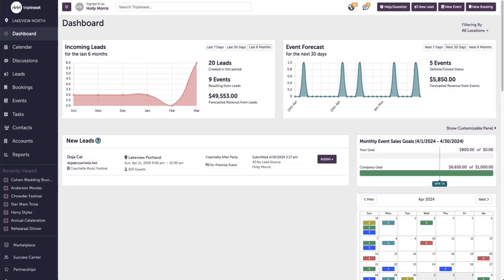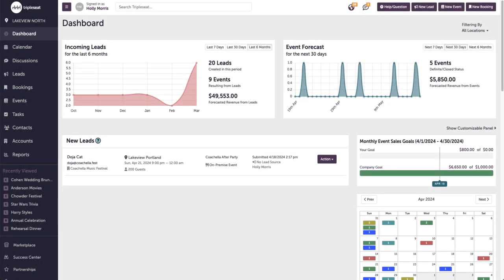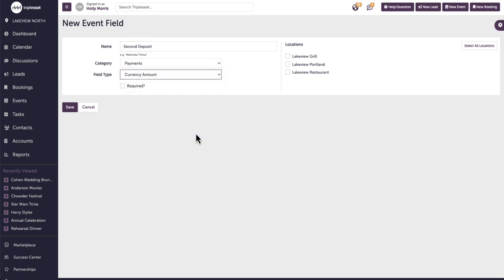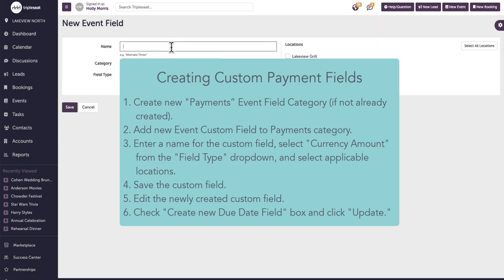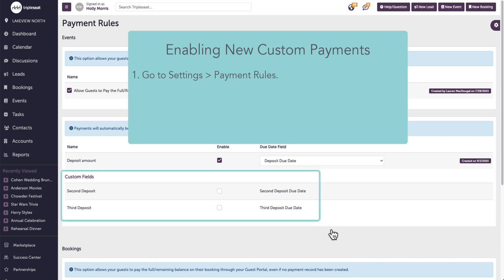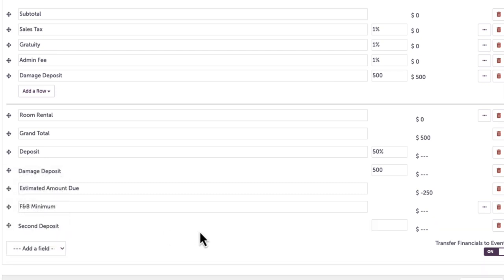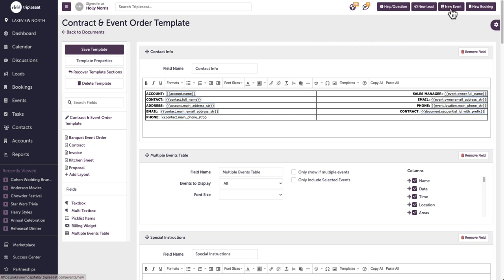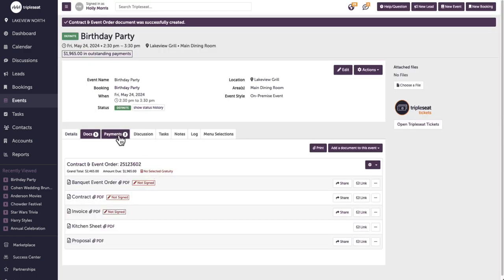Creating Custom Payments for Events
Learn how to create custom fields for multiple deposits or other types of event payments and establish payment rules.

00:00 Intro to Custom Payments
00:41 Create Custom Fields for Payments
02:16 Enable Payment Rules
02:59 Add Custom Payments to Documents
04:00 Preview New Custom Payments
04:47 Additional Resources